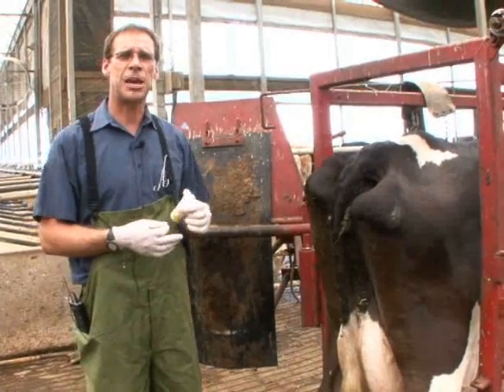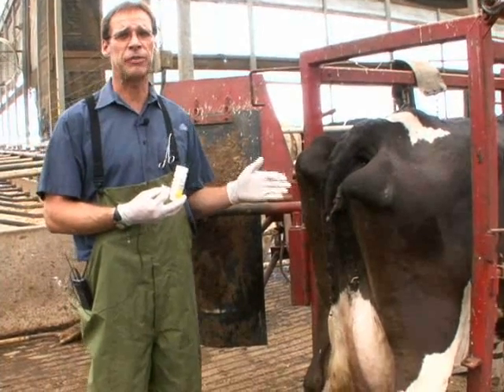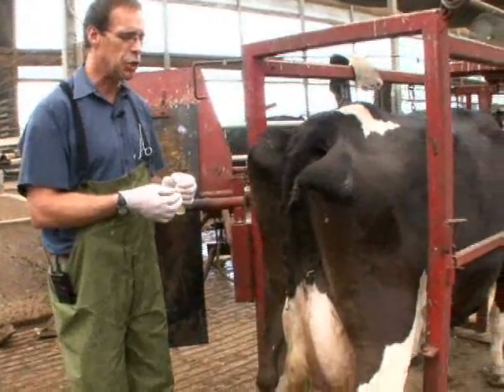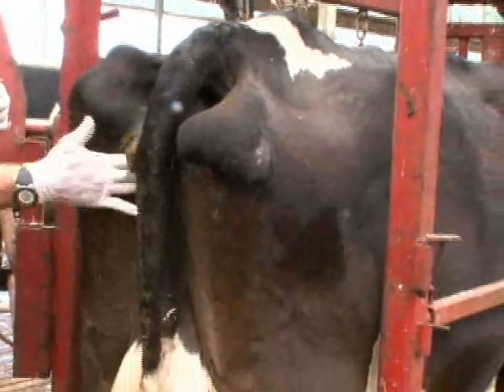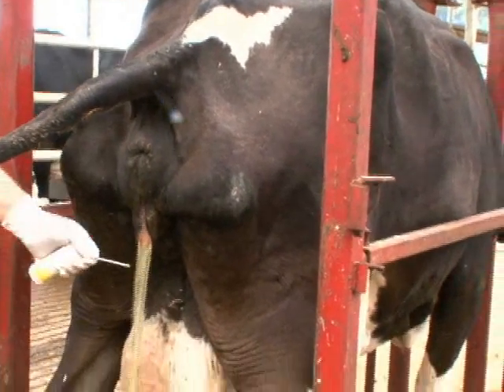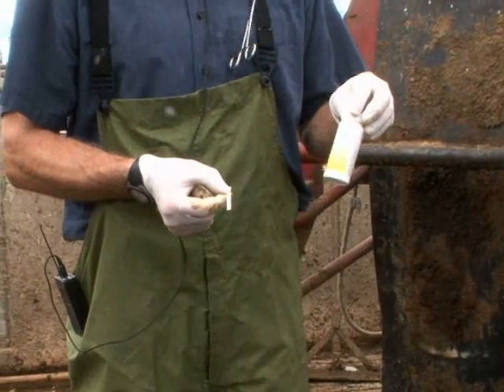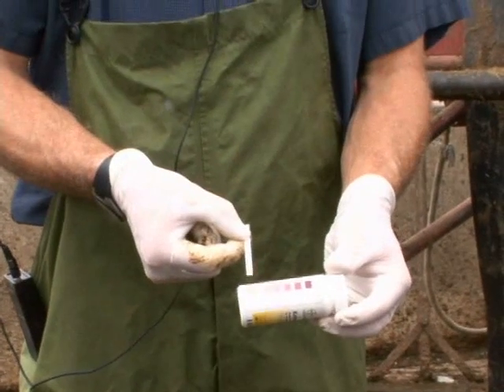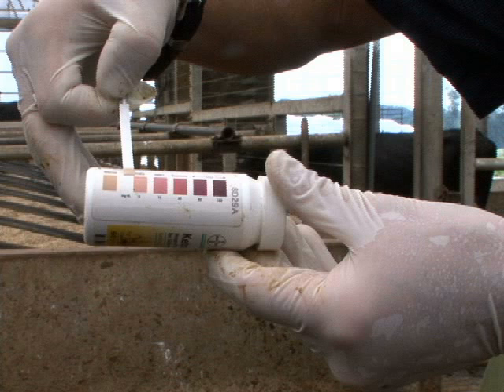Performing a Ketone Bodies Test Using a Urine Sample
Dr. Billy Smith explains how to do a ketone bodies test using a urine sample for veterinary students.